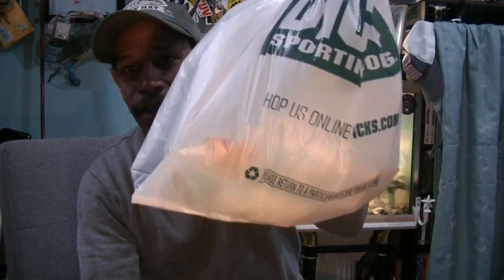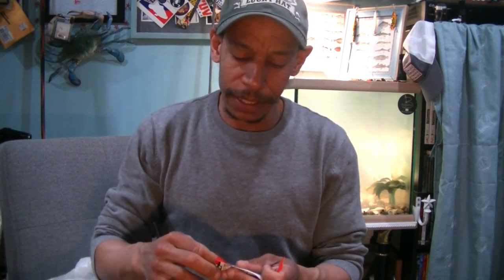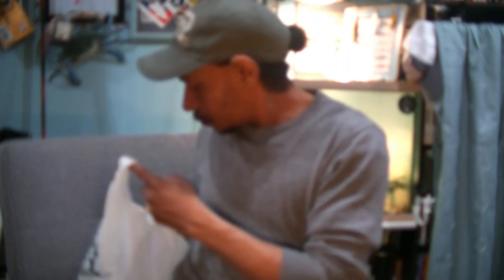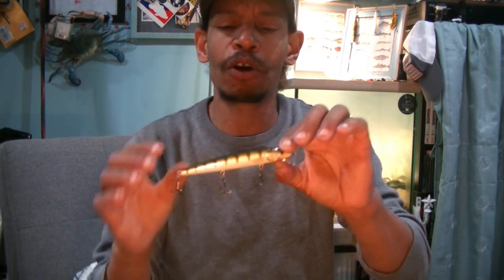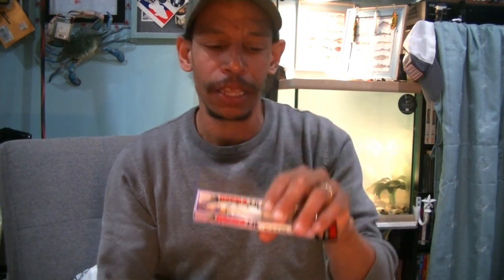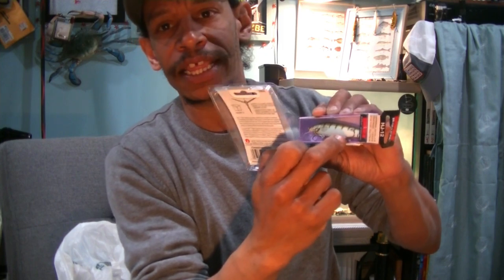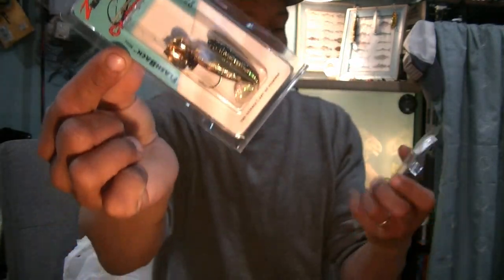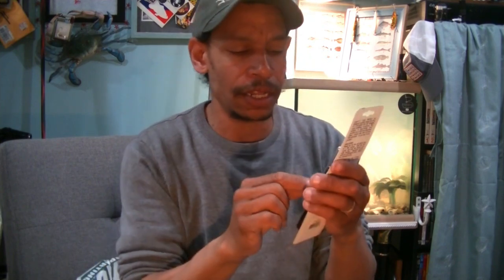Fishing Lure Haul pt.1#DSG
Here i showcase mysterytacklebox elite series, anglershaul Advanced mail order boxes , and even Rush Tackle Box subscription packages. I ask the question, are we really getting the same value as the retail prices would have you assume. All in all this is to be an honest place to understand just where your hard earned money is going.

Ok HOOKOHOLICS her is a short two part release of some recent shopping trips. i got a great deal of 50% off on a recent trip to Dicks Sporting Goods. as well as an awesome haul from Ollies Discount Bargain.

   or if MTB is more your flavor  you can order a MysteryTackleBox in a veriaty of styles and tier sizes at the following website

  For those who are interested in ordering a Rush Tackle Box. they are holding a limited time promotion where you can receive a box for simply the cost of shipping and handling.( NOTE: as Rush Tackle is a company outside the United States, there may be a small international finance charge assessed to your transaction. consult your bank for information on this subject. my INTL TRANSACTION FEE was $0.40 )
GoTo: